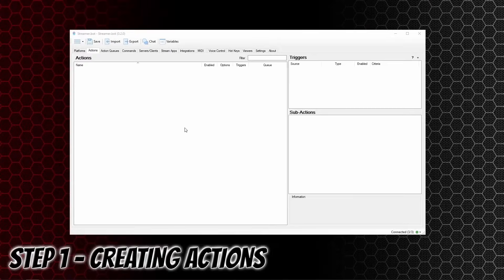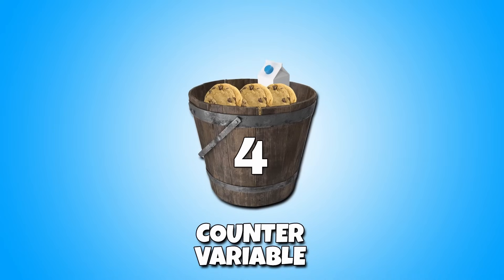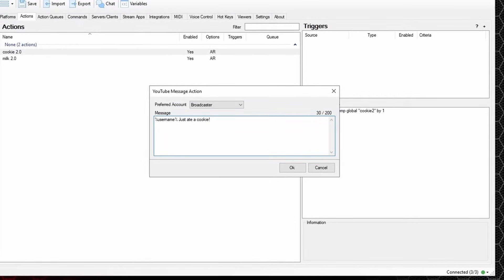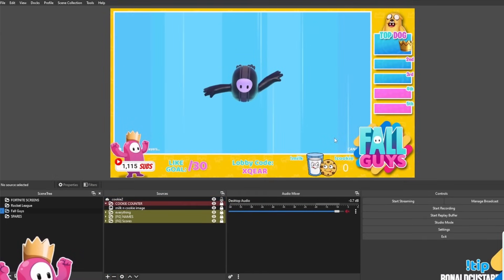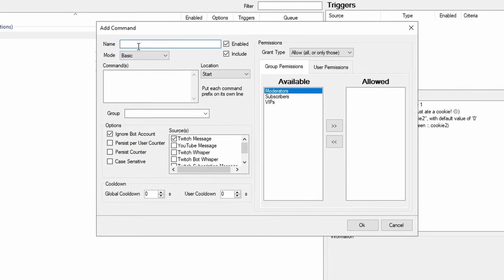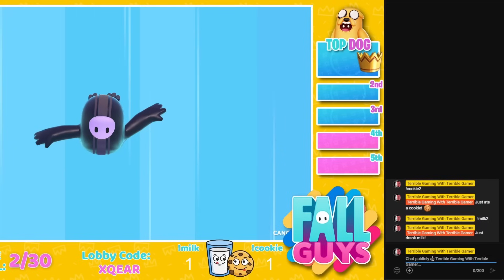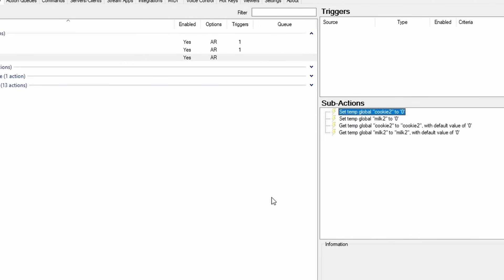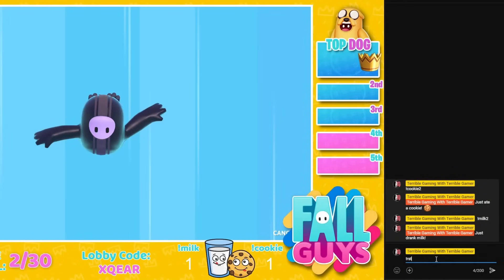Beginners Guide: Add Stream Counters with Streamer Bot Tutorial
A Beginners Guide to Adding multiple chat activated counters to your live stream with streamer.bot and OBS for YOUTUBE and TWITCH.

Add Stream Counters with Streamer Bot Tutorial streamerbot obs youtube chatbot livestream livestreaming twitch streamerdotbot @streamerdotbot

Streamer bot tutorial tips and tricks
0:00 - Intro
0:10 - Step 1 - Creating Actions
0:47 - Step 2 - Creating Sub-Actions
1:05 - Understanding Variables
3:18 - Step 3 - Creating OBS Sources
4:24 - Step 4 - Connecting OBS to Streamer.Bot
6:15 - Step 5 - Testing
6:44 - Resetting The Counters
9:09 - Testing The Reset
9:18 - Conclusion